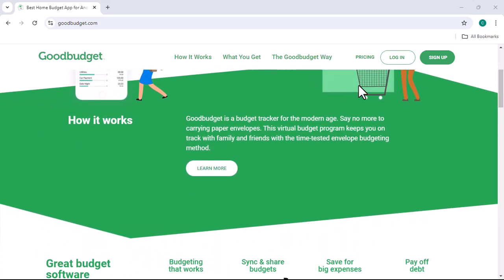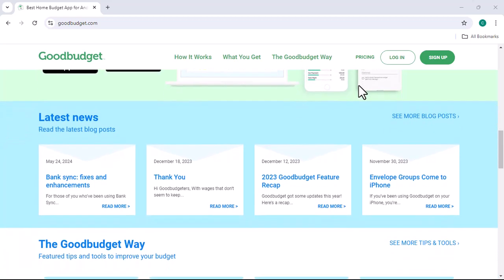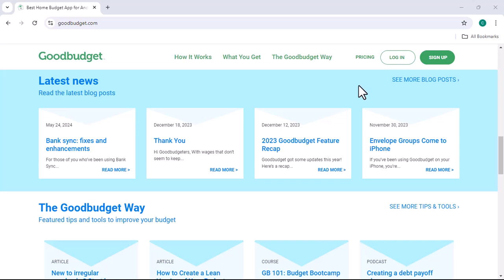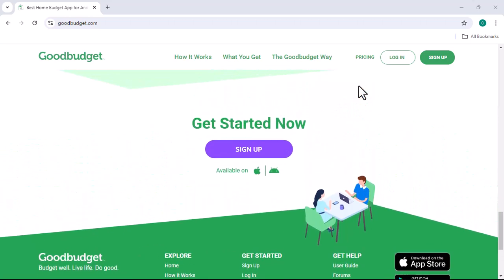Does Goodbudget support multiple currencies?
In this video we talk about Does Goodbudget support multiple currencies